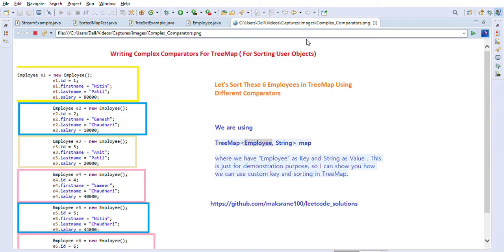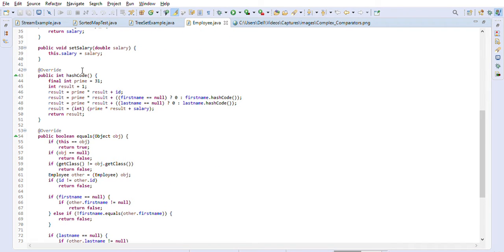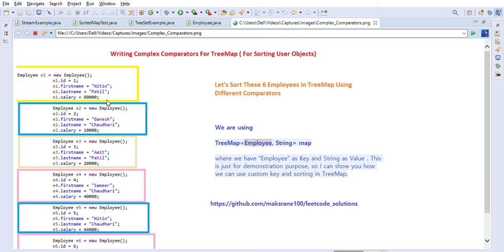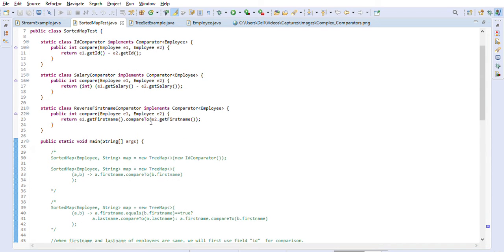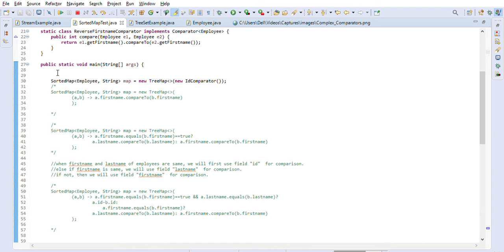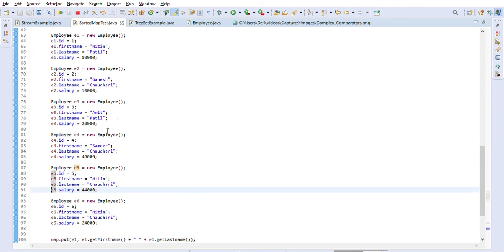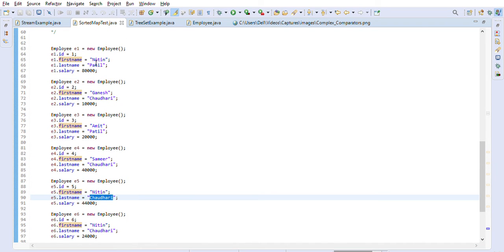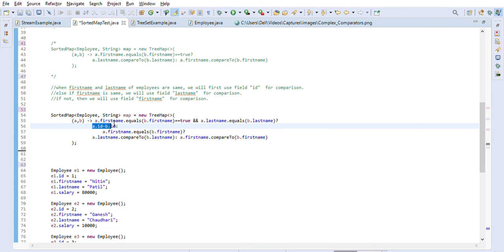Complex Comparators For TreeMap Java Collections. Eclipse working session with example explained.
Complex Comparators For TreeMap -  Java Collections

Eclipse working session to demonstrate how to implement complex comparators for TreeMap using Java 8 lambda expressions.